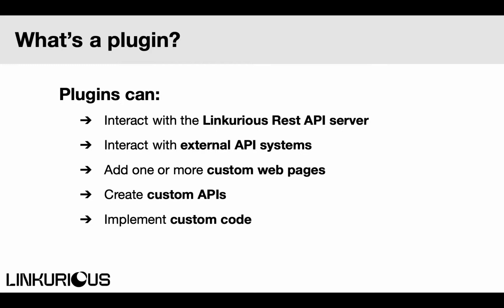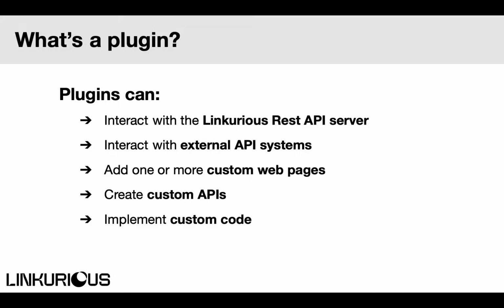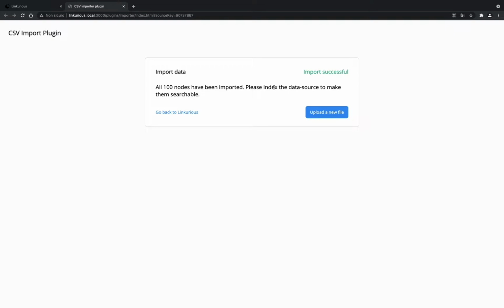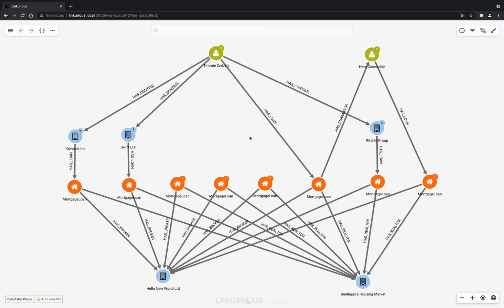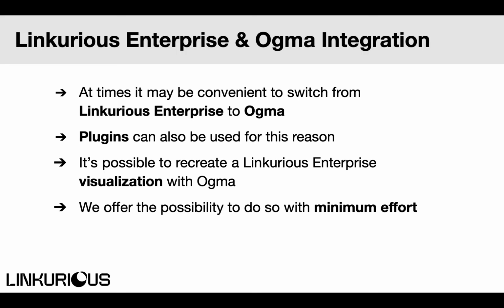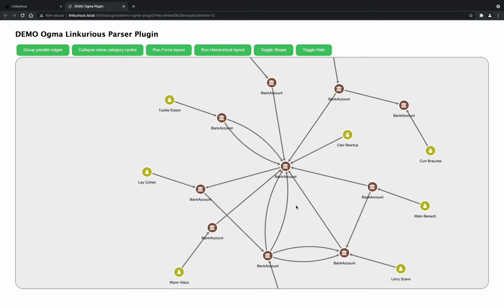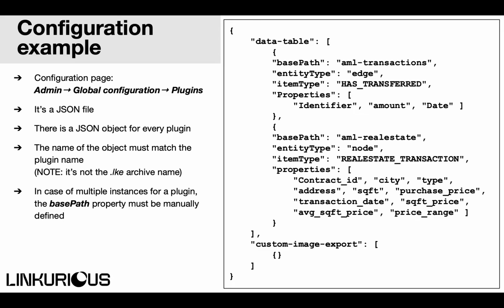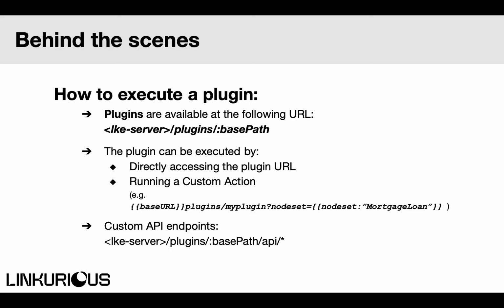Linkurious product deep dive: Plugins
In this Linkurious Enterprise Deep Dive webinar, our Customer Success team presents the extensive functionalities of Linkurious Enterprise plugins.

Learn how plugins can significantly streamline and enhance your graph investigation processes by offering custom features to meet specific needs. Discover real-life use cases, the configuration of plugins, and the integration with the Ogma library for advanced graph customizations.

Chapters:

00:00 Introduction and Welcome
01:21 Agenda Overview
02:12 Use Cases for Plugins
05:58 Understanding Plugins
11:17 CSV Import Plugin Demonstration
17:07 Data Table Plugin Demonstration
20:48 Ogma Integration
26:08 Installing and Configuring Plugins
33:33 Wrap Up and Q&A